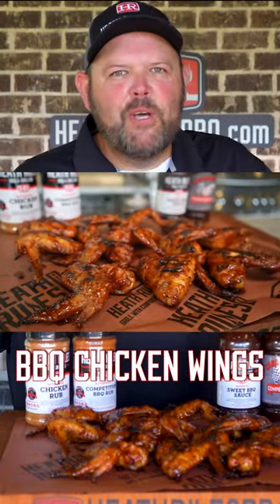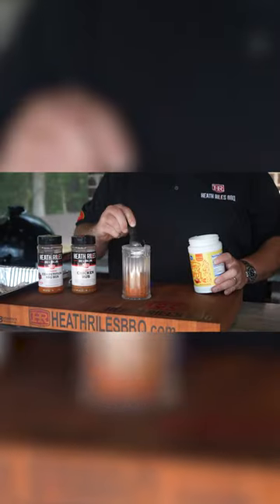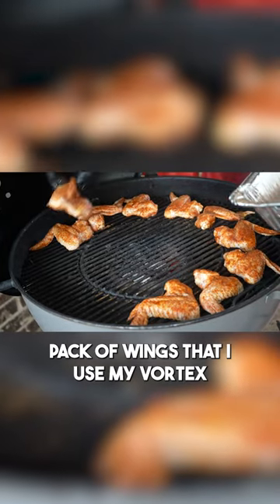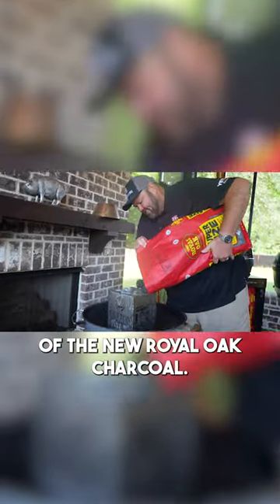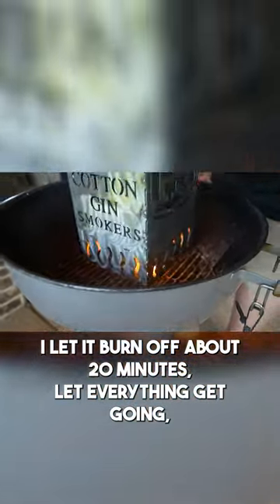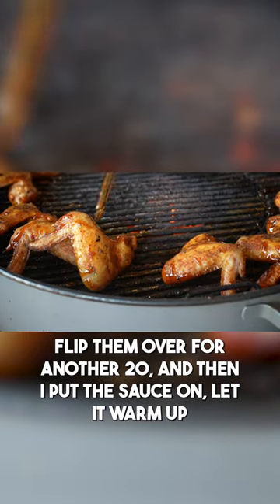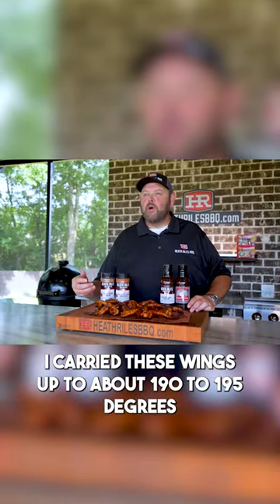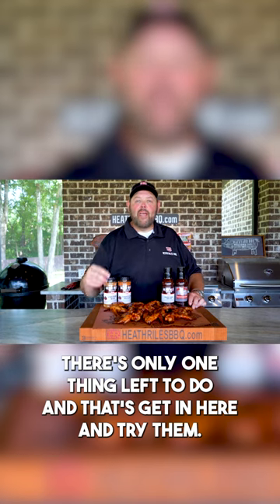CRISPY and GRILLED BBQ Chicken Wings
• 75x BBQ Grand Champion,
• 2022 Memphis in May World Rib Champion